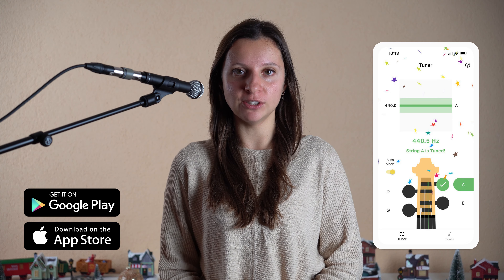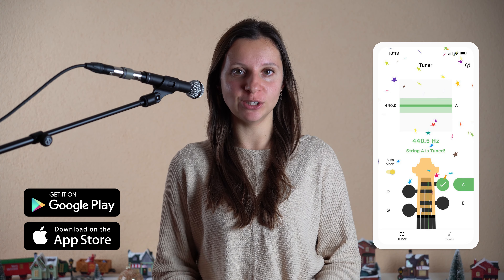Vivaldi Winter Largo Violin Tutorial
In this tutorial, we will play The Winter Largo, Antonio Vivaldi

00:00 - My playing
01:36 - Tutorial

🎻 VIOLIN TUNER
Tune the violin before practicing this violin tutorial

► VIOLIN 2 (I used. Here you can check the sound